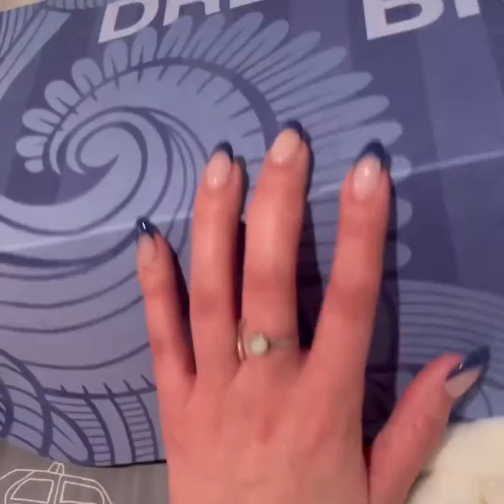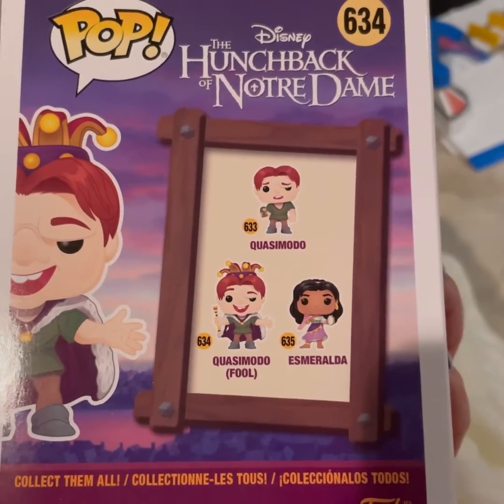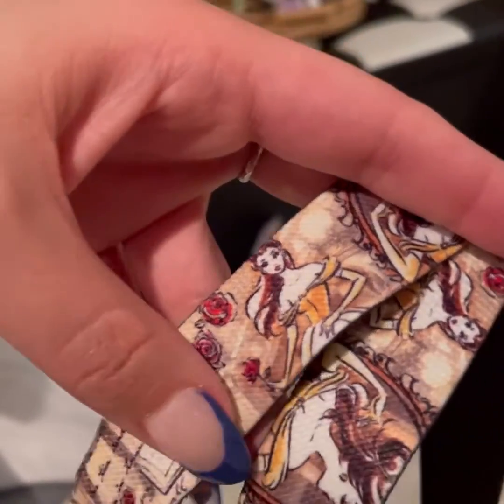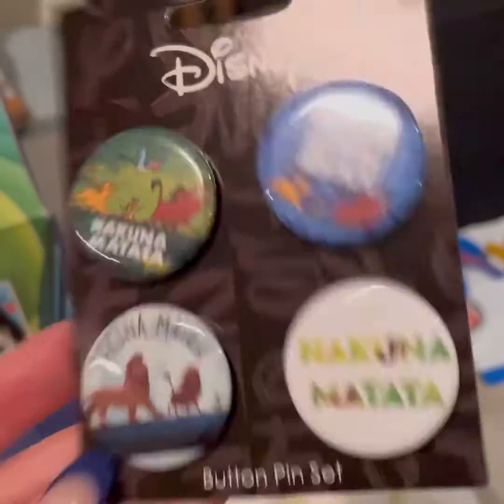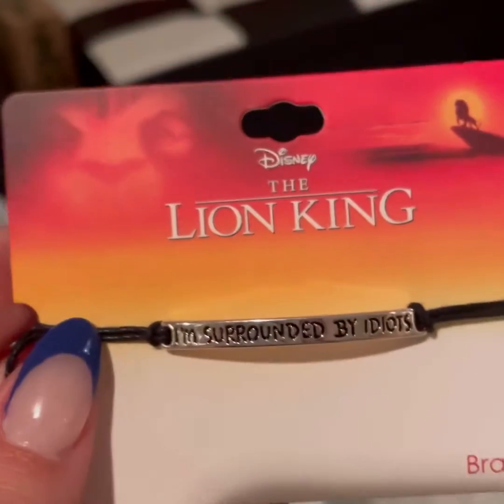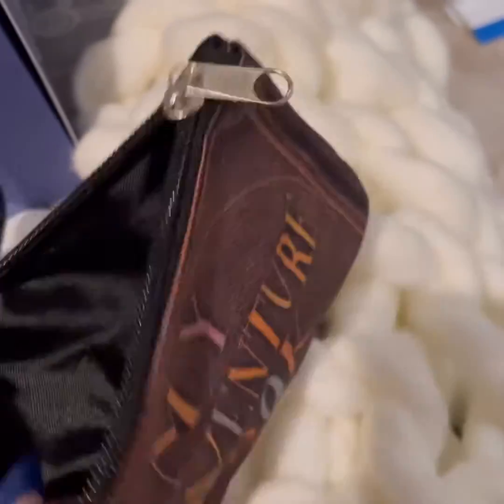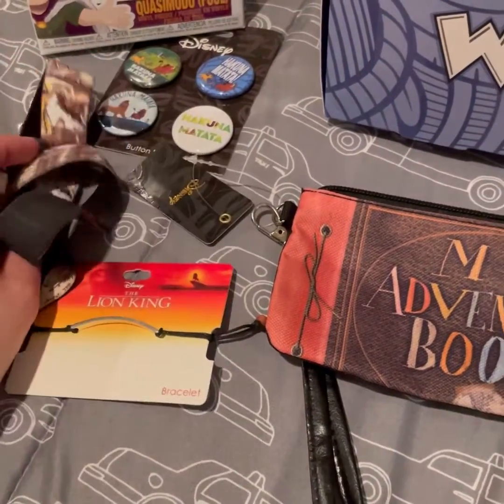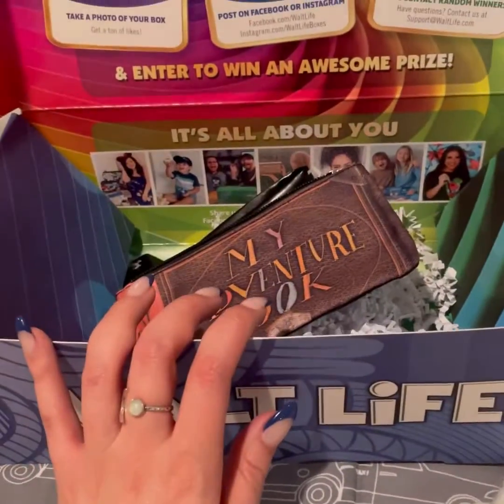Walt Life Disney box! March 2021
They have other boxes, not only Disney! Here’s the link so you can see for yourself